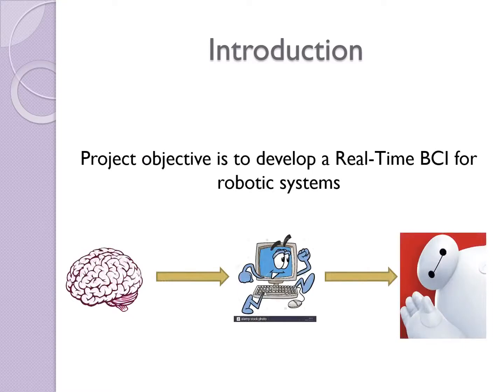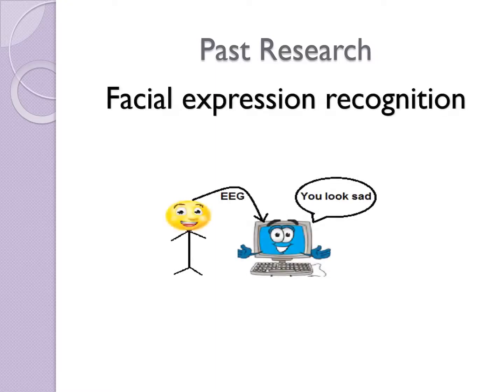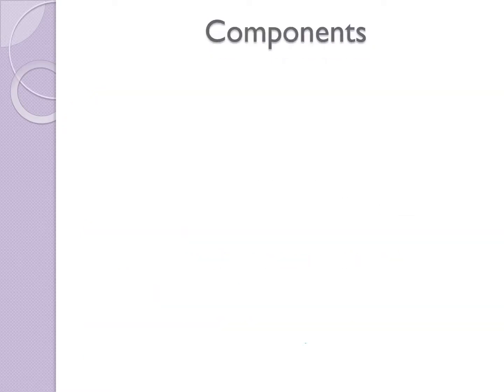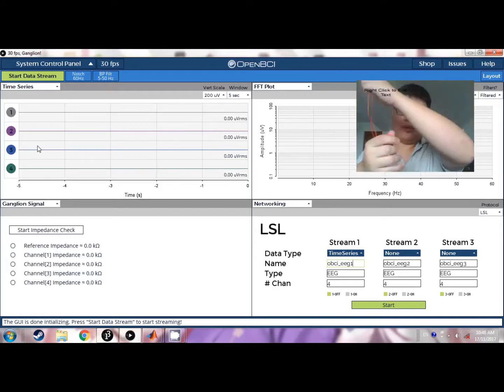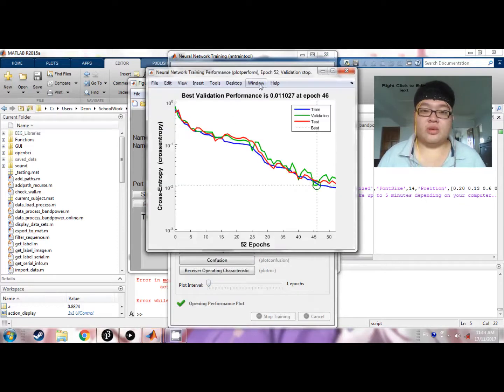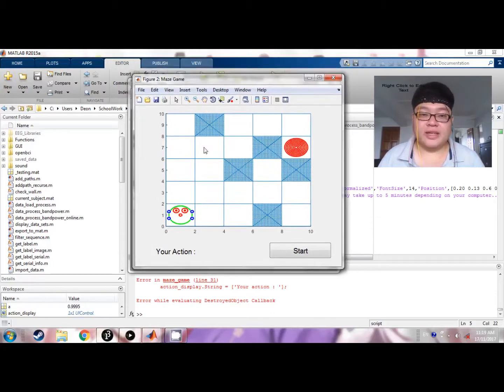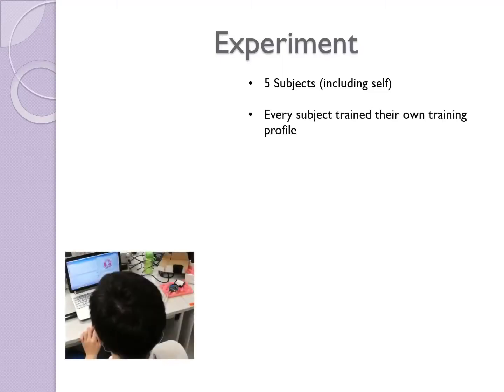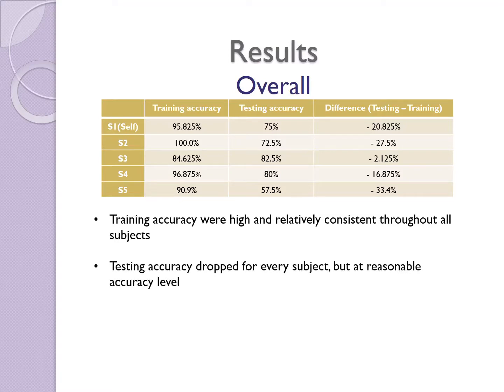NTU-SCSE FYP AY2017-18: Real-time BCI for Robotic System